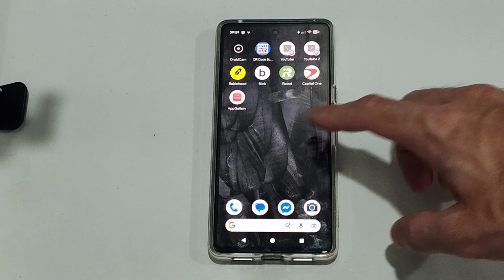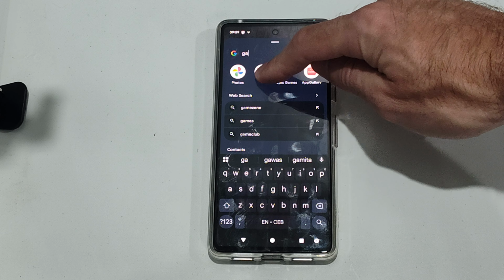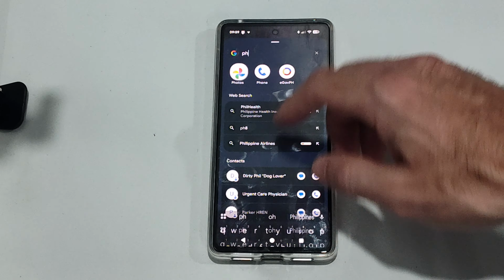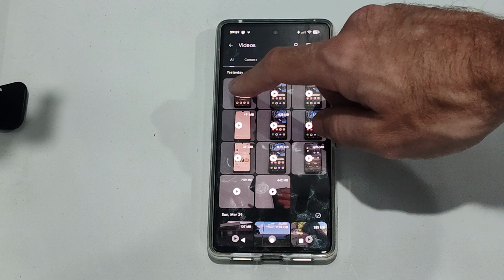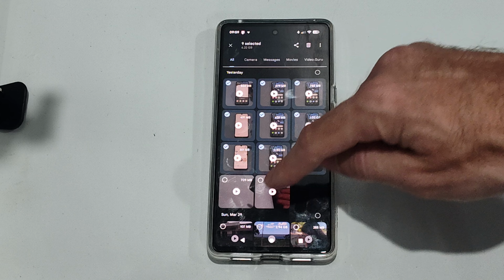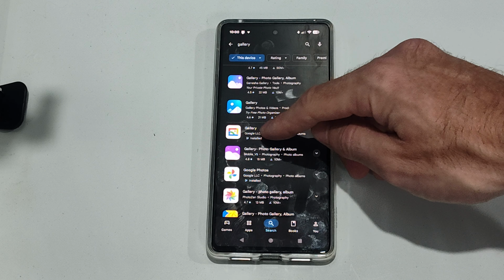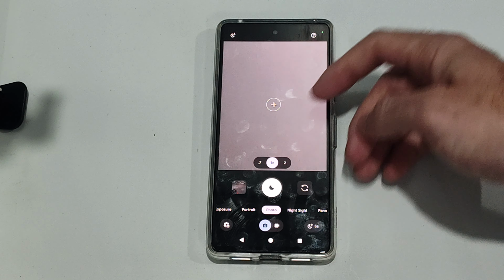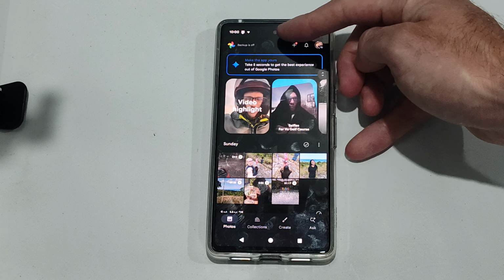How to Find Gallery on Google Pixel Phone (Android Tutorial)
You can access your photos on a Google Pixel phone by locating the Gallery or using Google Photos, either through the app drawer or the search bar.

Step 1 — Check If You Have Google Photos or “Gallery”
Most Google Pixel phones do not have a separate “Gallery” app; instead, the Google Photos app serves this function. Ensure that Google Photos is installed—it usually comes preloaded on Pixel devices.

Step 2 — Open the App Drawer
Swipe up from the bottom of your home screen to open the App Drawer.
Scroll through the apps alphabetically to look for Photos or Gallery.
Tap the app icon to open it and view your images and videos.

Step 3 — Use the Search Bar
On the home screen, tap the search bar at the top.
Type Photos or Gallery. The app should appear as a search result.
Tap the icon to open it quickly without scrolling through the app drawer.

Step 4 — Access Photos via the Camera or Files
Open the Camera app, then tap the small thumbnail preview in the corner; this usually opens Google Photos.

Open the Files app, navigate to the Images or Downloads folders, and tap any image—this will typically launch Google Photos or your default gallery viewer.

Step 5 — Add a Home Screen Shortcut (Optional)
Press and hold the Photos app icon in the app drawer.

Drag it to a convenient spot on your home screen for easier access.
By following these steps, you can quickly locate and open your Gallery or Google Photos app to browse, edit, and share your images on a Google Pixel device.